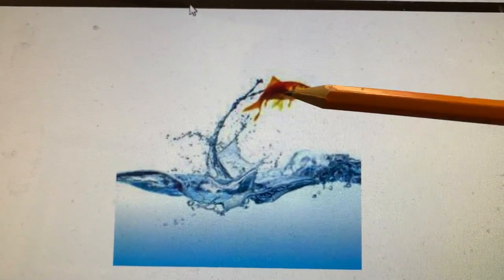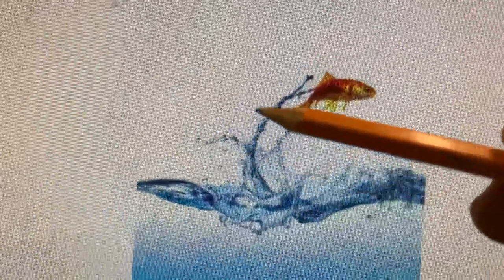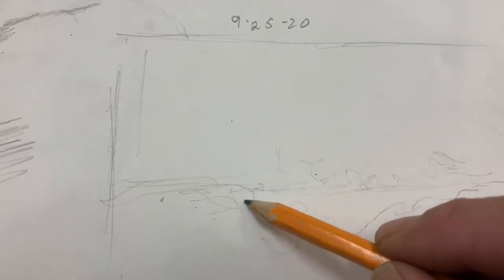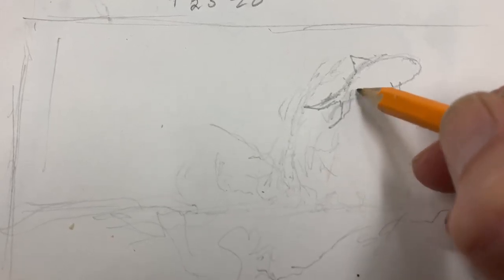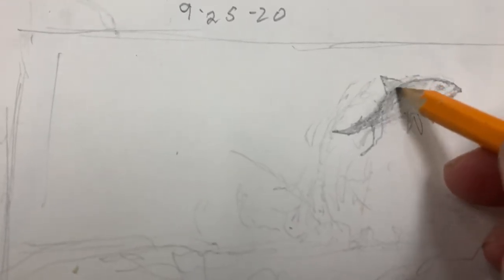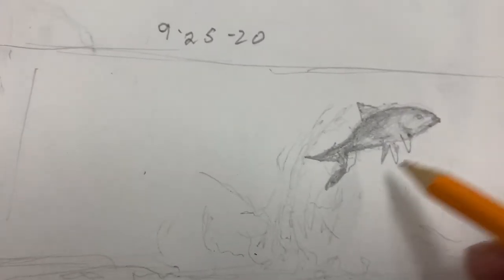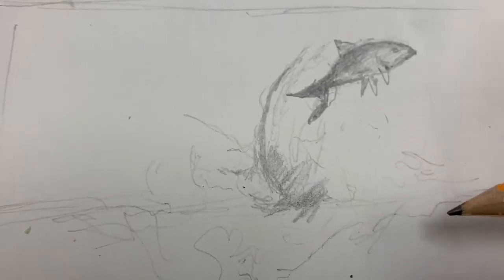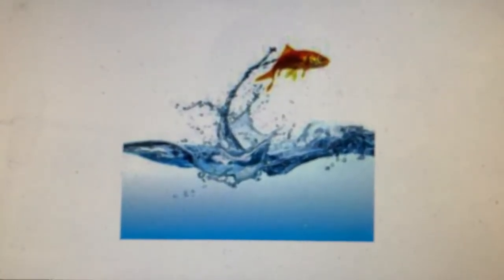Jumping fish sketch lesson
Animal gestures : jumping fish